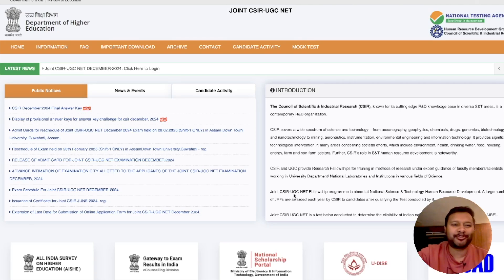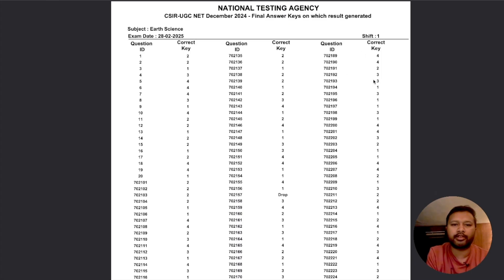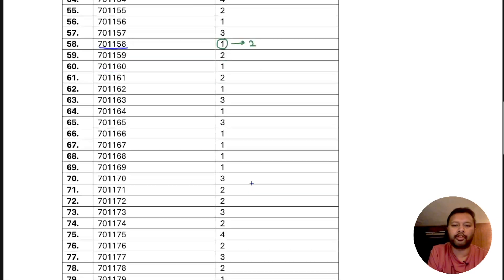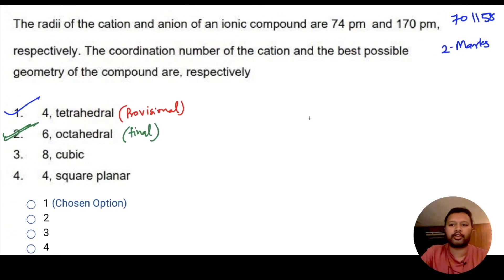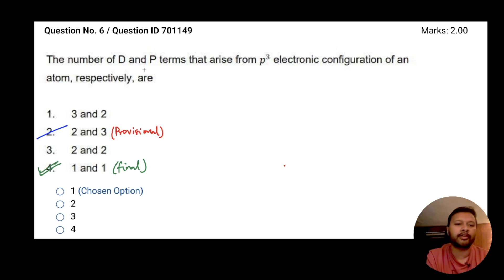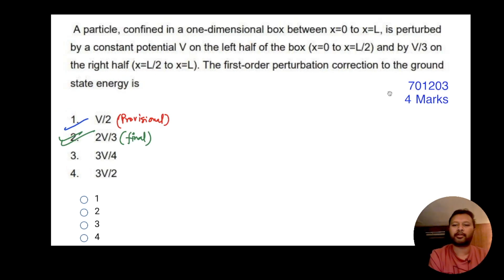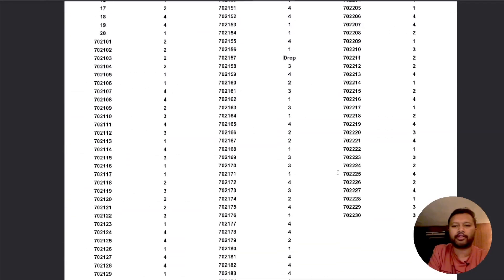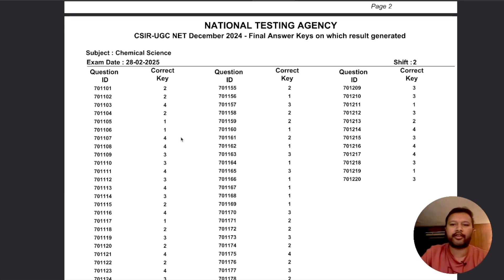Answers That Changed in the Final Answer Key : CSIR DEC 2024 | All 'Bout Chemistry